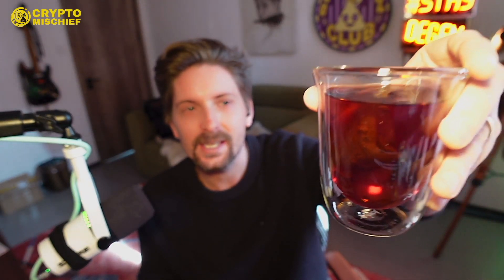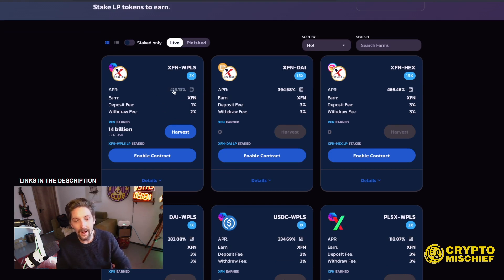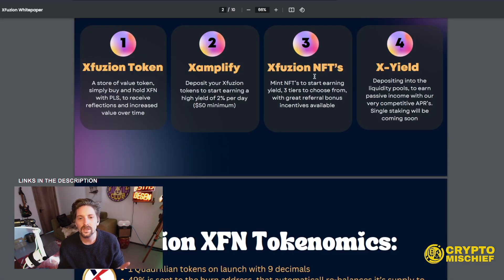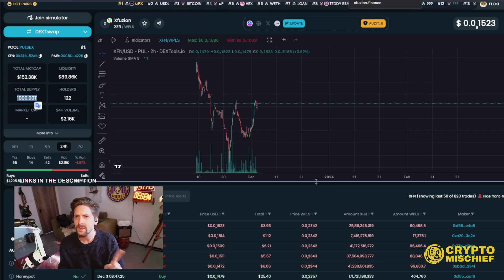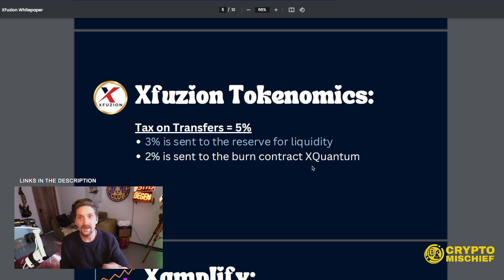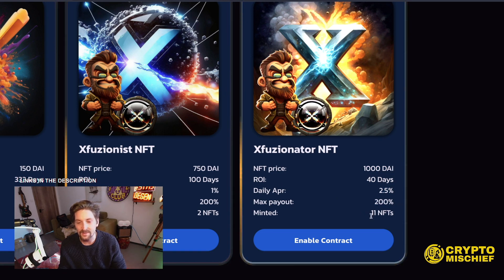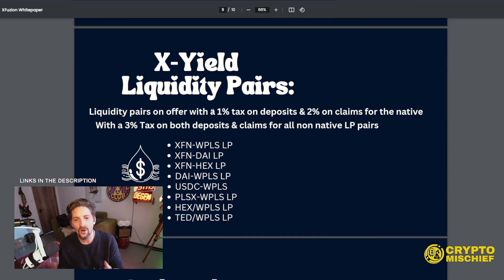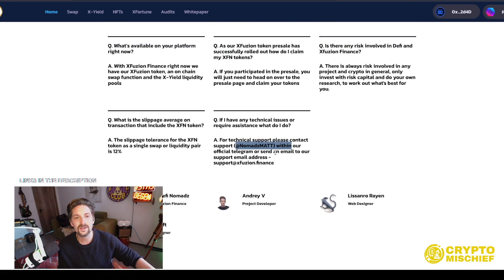XFUZION: High Yield Farms and NFT **STREAM HIGHLIGHTS**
timestamps
0:00 intro
1:09 The problem with PulseX
2:17 XFUZION Overview
5:28 How to buy XFUZION
5:53 XFUZION YIELD FARM
8:29 XFUZION WHITEPAPER
10:53 NEW XAMPLIFY coming soon!
13:53 XFUZION TOKENOMICS
16:00 XFUZION NFT: HOW TO BUY
23:00 XFUZION TOKEN SLIPPAGE EXPLAINED
27:22 Who is on the team?